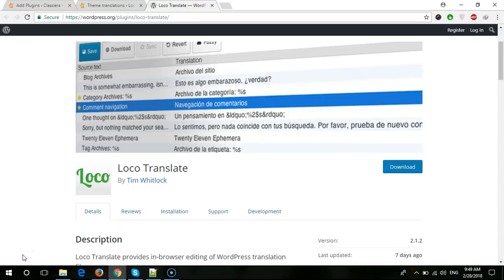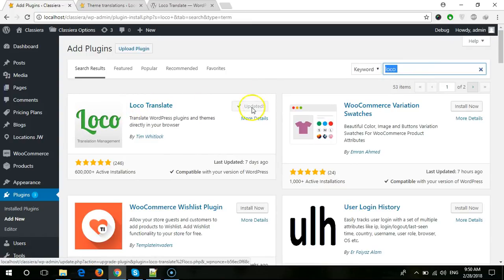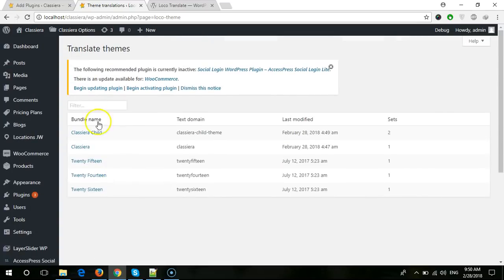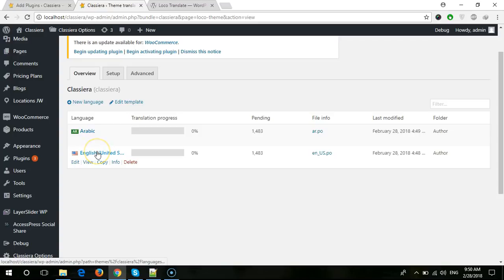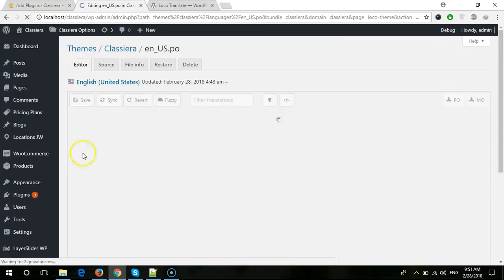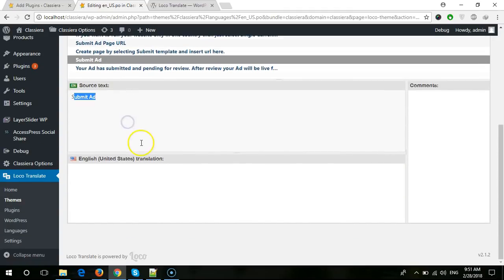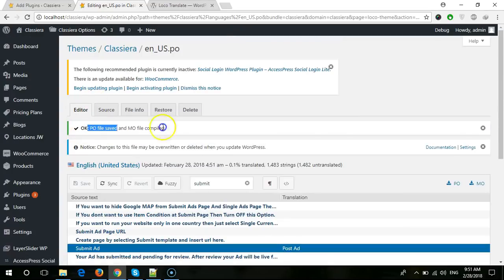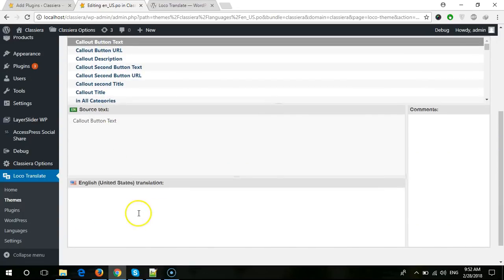How to Translate Wordpress Theme from WordPress Dashboard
How to Translate any wordpress theme by using Loco Translate Plugin.
How to translate theme from WordPress Dashboard by using any Plugin.
How to Translate Classiera theme.